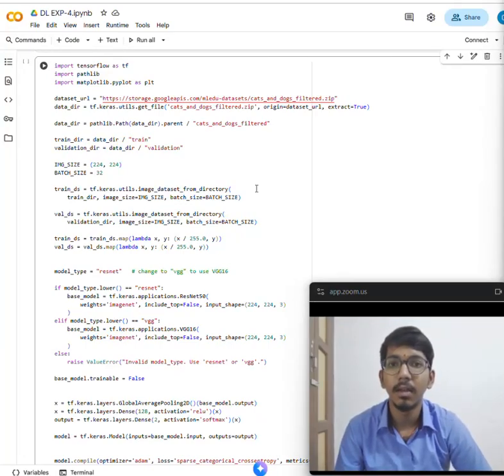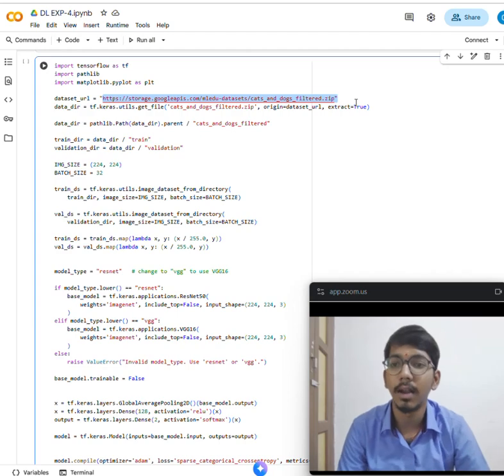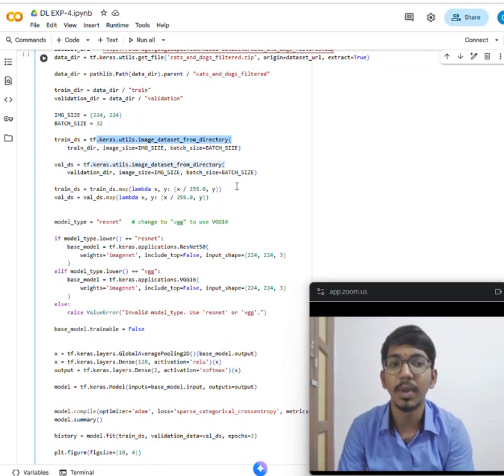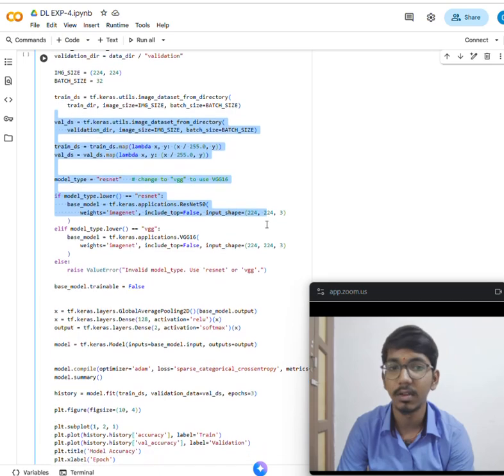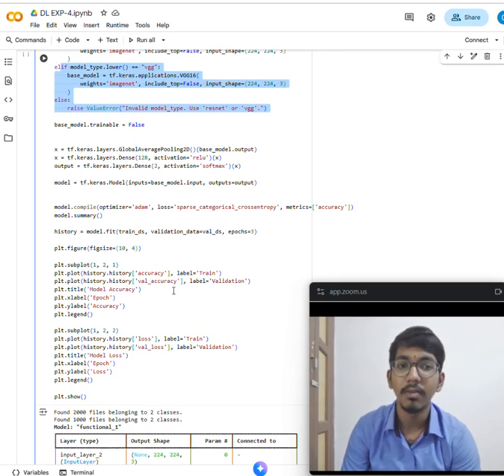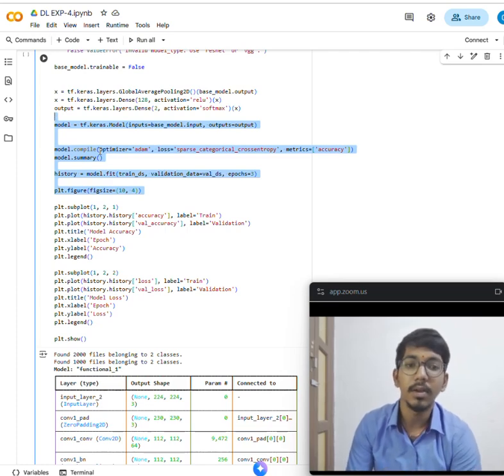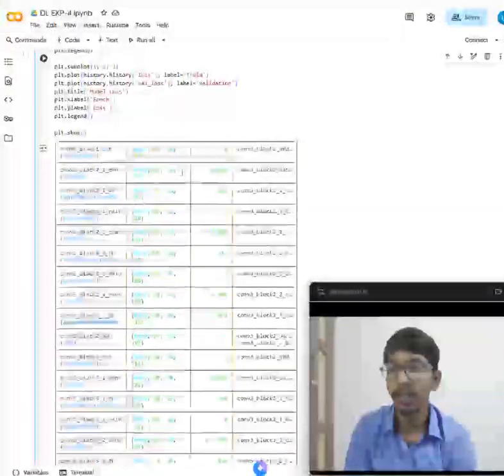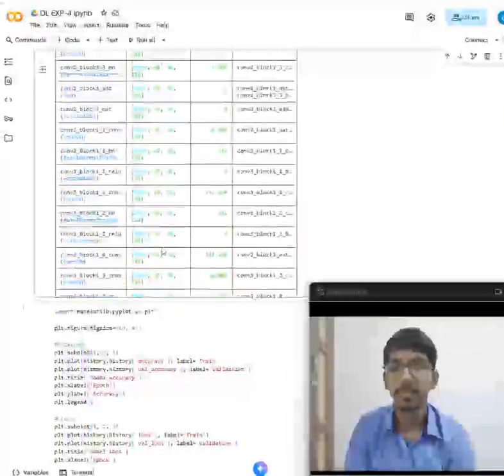Deep Learning Experiment - 4